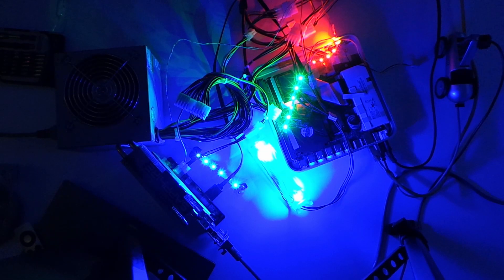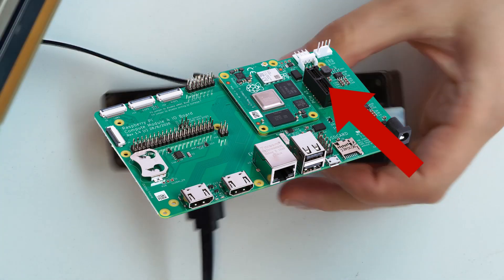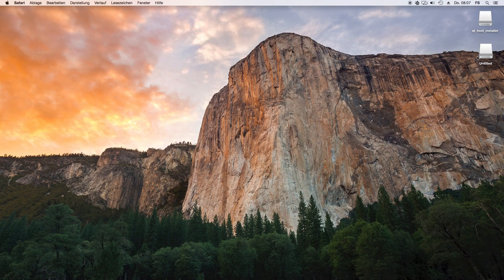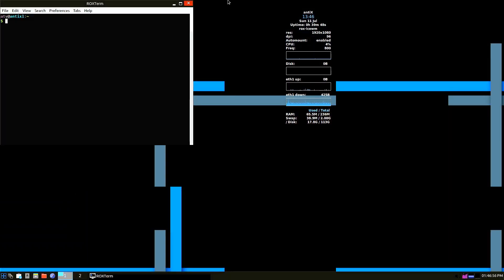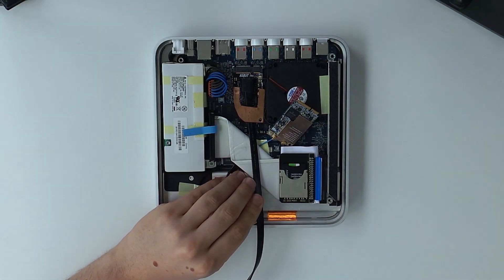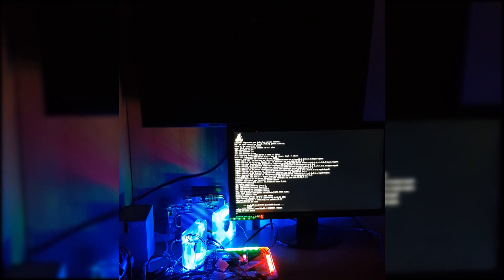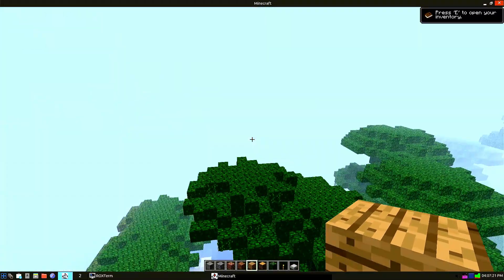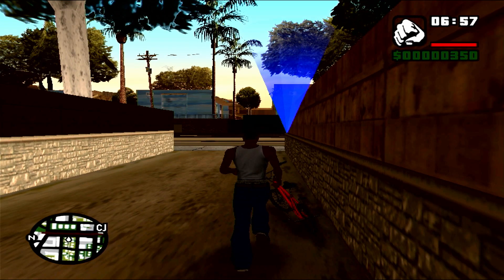Apple tv upgraded GPU using eGPU | Minecraft GTA Linux Flash Mod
In this video we will be hacking the Apple TV 1st Generation in possibly the most ambitious project using the Apple tv first generation ever. I will show you an external GPU (eGPU) connected to the 1st generation Apple tv (Apple tv 1G). You can see it being used in Linux playing Minecraft and GTA San Andreas.
You will see the full process to get this working using an EXP GDC Beast eGPU.
A later one will show you how I got a recent Debian working on here without using OSMC. This mod might enable the apple tv 1st gen to playback full hd or even 4K or 8K content. Maybe we can connect a RTX 3090?
I also want to use this setup to connect to the ActionRetro MC Server at some point in time.

Example kexec command to start antiX:
kexec -l antiX/vmlinuz --initrd=antiX/initrd.gz --append=root=/dev/sdc1 --command-line="quiet splasht disable=lxF"

0:00 Intro
0:18 What is a mini PCIE eGPU
2:21 How-to of the Sotware side
7:14 How-to of the Hardware side
9:41 Testing the eGPU (Linux + Games)
13:48 Conclusions